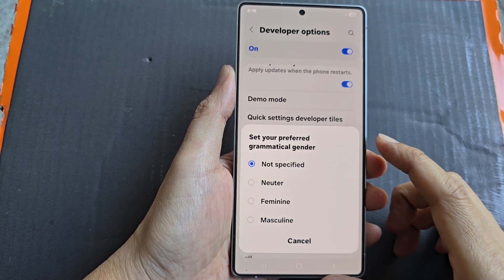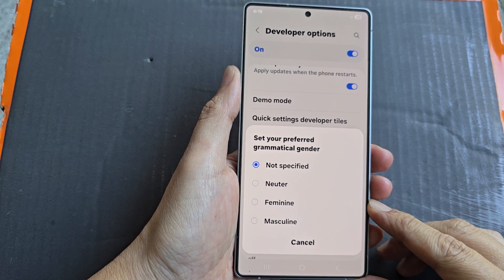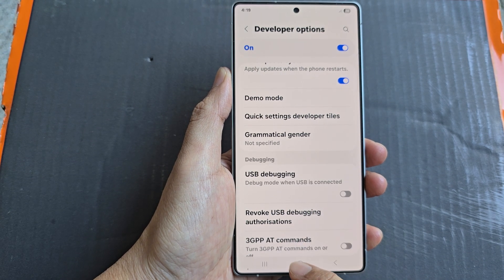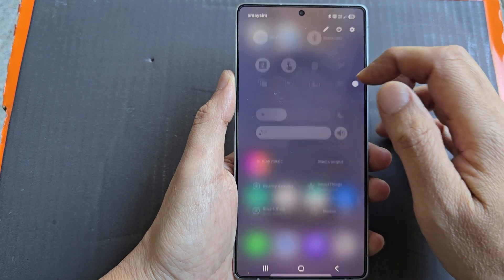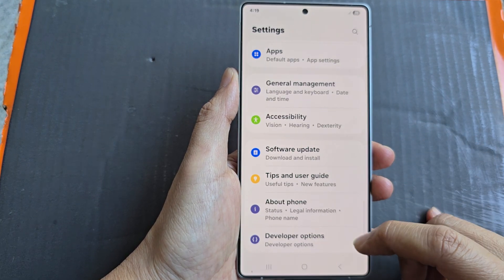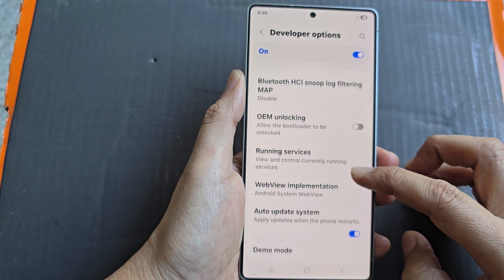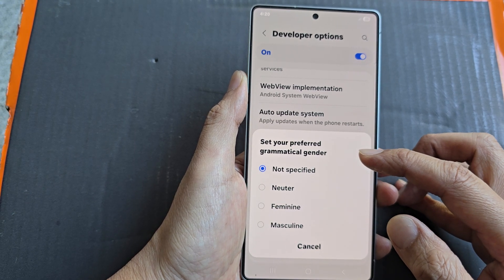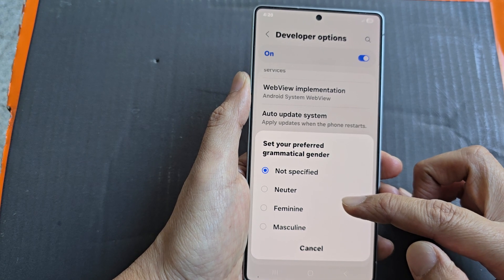🌐 Set Grammatical Gender: Neutral, Feminine, Masculine (Galaxy S25/S25+/Ultra) ⚙️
Want to tailor how your Samsung Galaxy S25, S25+, or S25 Ultra refers to you in system languages and apps? This video shows you how to set your grammatical gender to Not Specified, Neuter, Feminine, or Masculine — perfect for personalization and inclusivity. It’s easy to find in your Language & Input settings, and we’ll guide you step-by-step.

This video also cover topics:
✅ Set your grammatical gender across supported apps and system
✅ Choose between Not Specified, Neuter, Feminine, or Masculine
✅ Personalize system responses and inclusive language support

How-To Instructions:
Step 1: Open Settings on your Galaxy S25/S25+/Ultra.
Step 2: Scroll down and tap General management.
Step 3: Tap Language and input.
Step 4: Select Grammatical gender (available only on supported languages).
Step 5: Choose your preferred option → Not specified, Neuter, Feminine, or Masculine.
Step 6: Tap OK or Back — your choice is now saved.